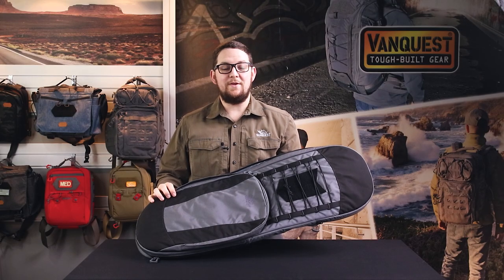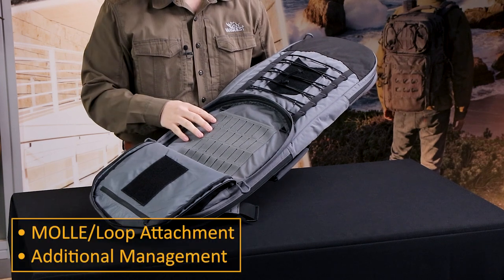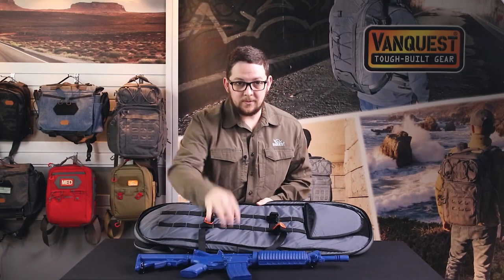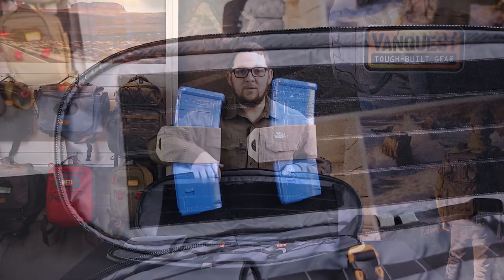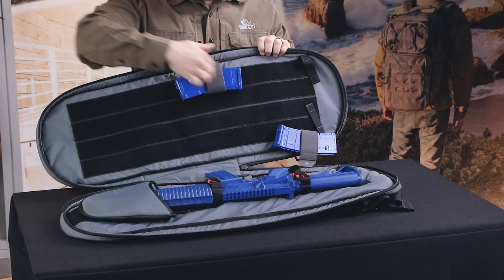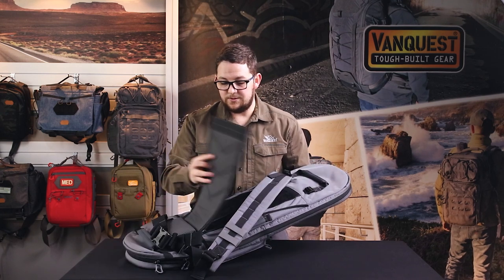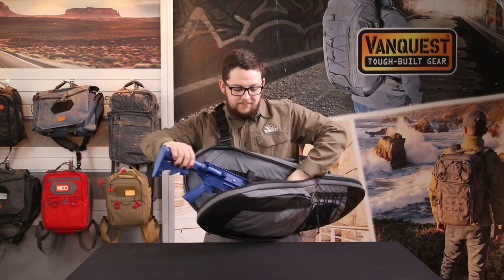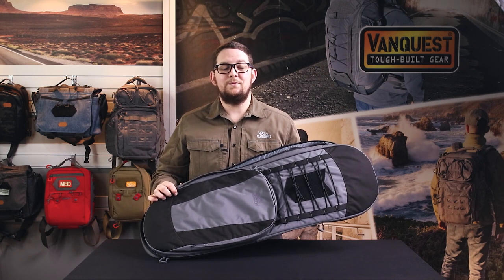VANQUEST® TOUGH-BUILT GEAR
The RACKIT-36 is the ideal choice for anyone looking for a range bag that doesn't scream tactical!

Since 2011, Vanquest has built the toughest bags and packs for EVERYDAY CARRY, to help our users stay organized and prepared.